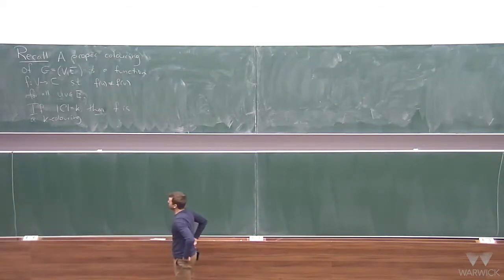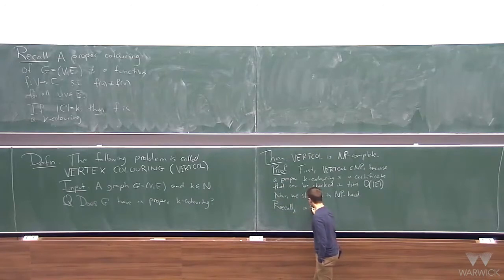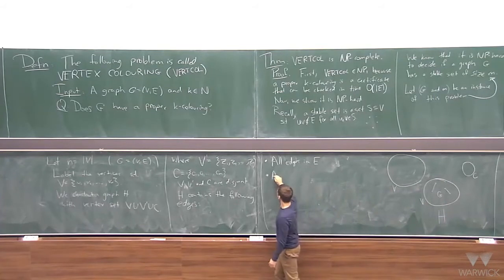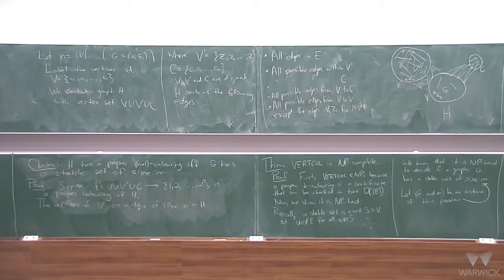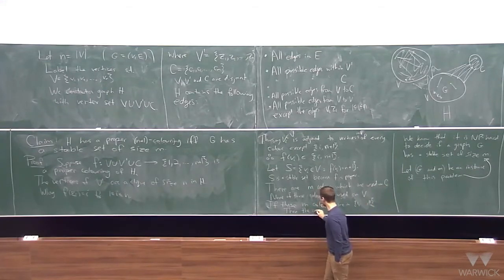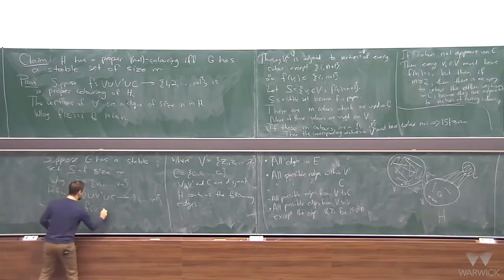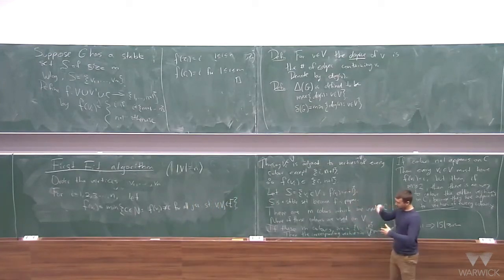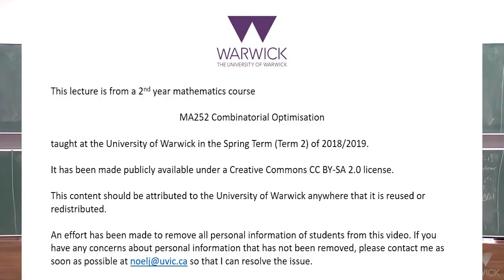Graph colouring is hard, first fit algorithm. MA252, University of Warwick, Week 6, Lecture 2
This is the second lecture on Graph Colouring from the course MA252 Combinatorial Optimization taught by Jonathan Noel at the University of Warwick. The topic is NP-completeness of Vertex Colouring and the first-fit algorithm. The original date of this lecture was February 12, 2019.